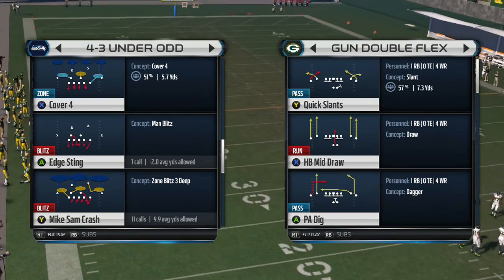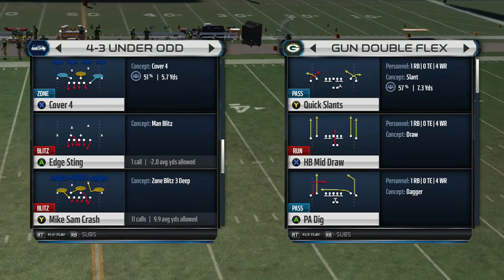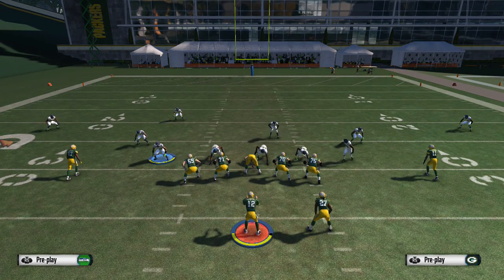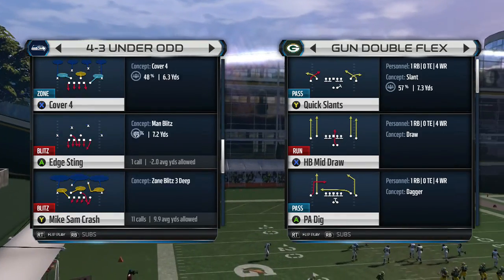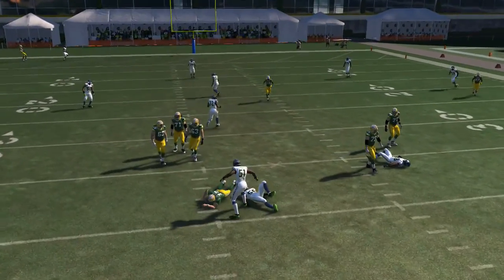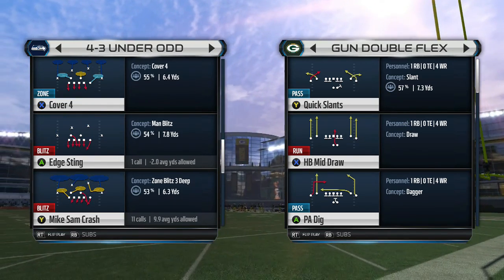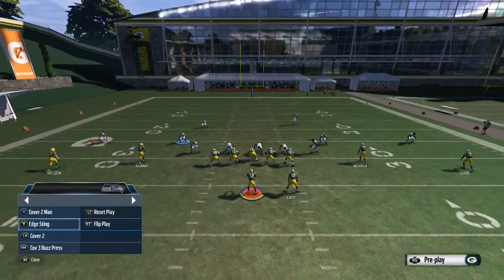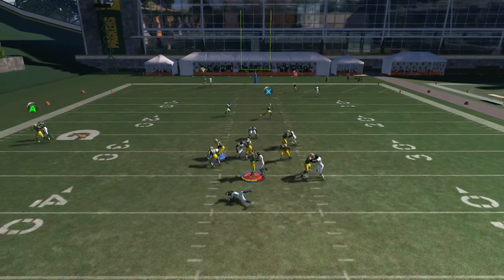Madden 15 43 Under Odd Scheme